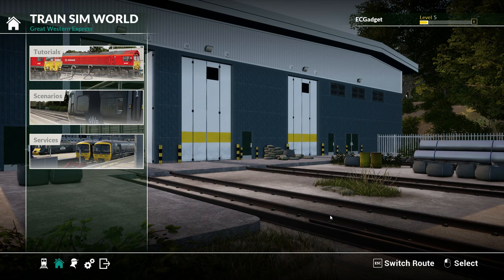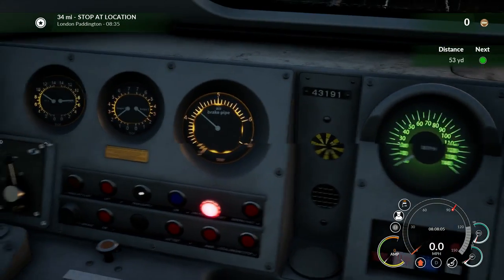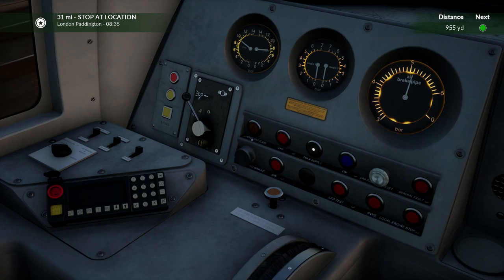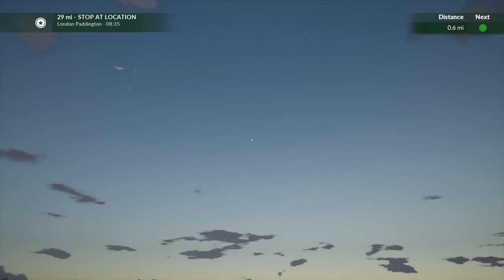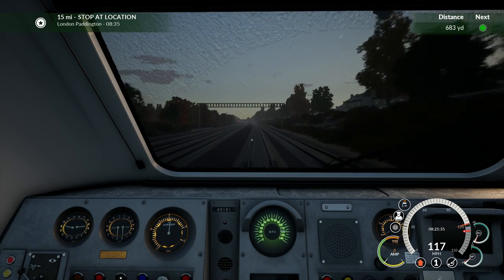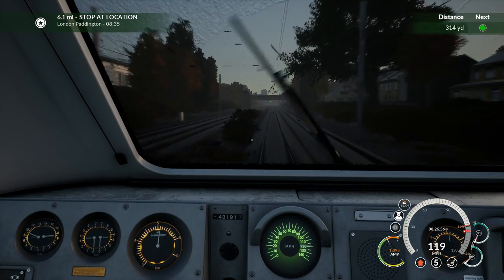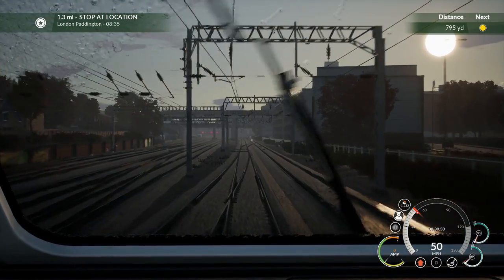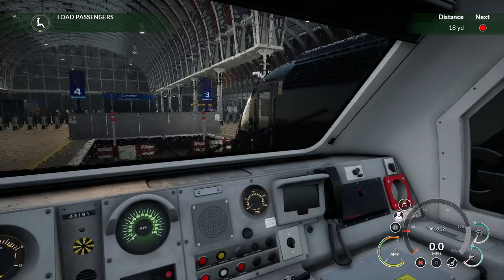Train Sim World - Great Western Express Gameplay | Wet Morning Line Run | Episode 2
Back in TRAIN SIM WORLD, but this time with the first DLC pack for it, bringing to life the GREAT WESTERN RAILWAY! Complete with the Class 43 HST that is so famous across the UK, the Class 166 DMU and the Class 66 Freightliner. This time I take a run from Didcot all the way in to Paddington Station on a wet autumn morning, complete with AWS functions!